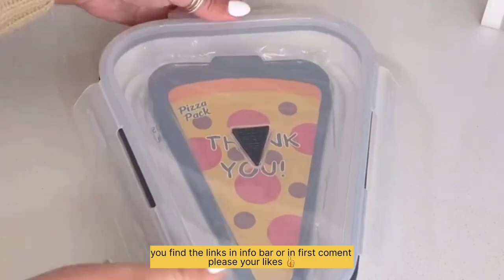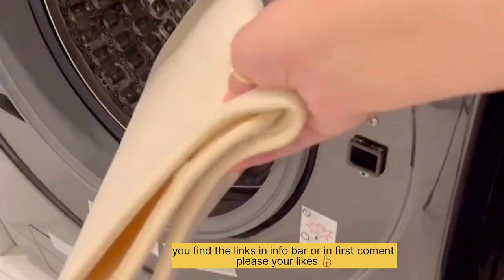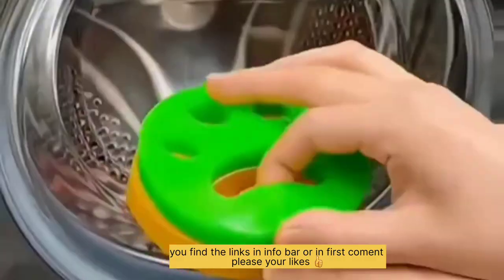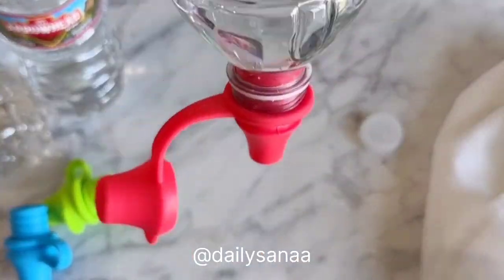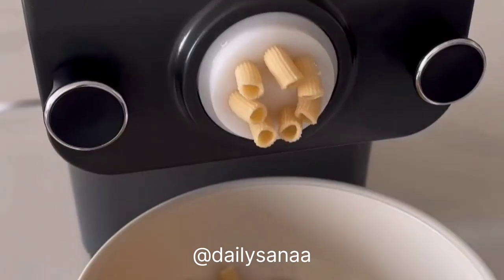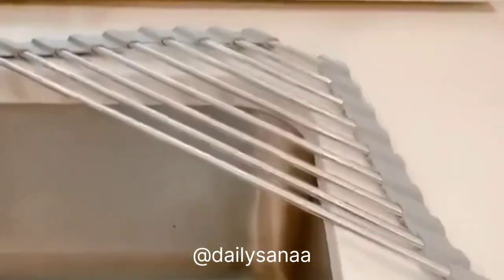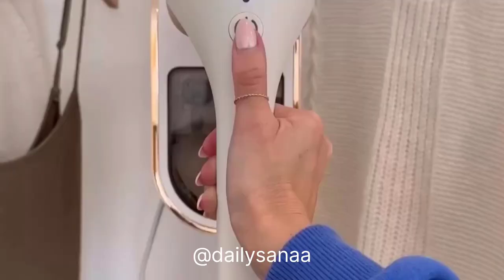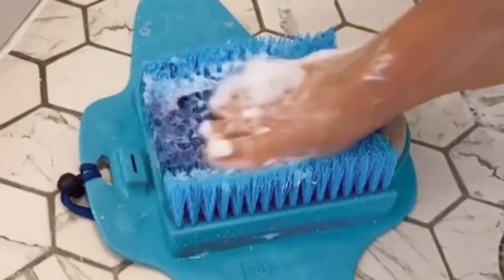Best Kitchen Gadgets✅️Smart Appliances💥Amazon Home Usefullجديد الأدوات و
1--Cable Organizer Winder Cable Clips
2--8 Pack Kitchen Appliance Sliders
3--BBQ Grill Mat Non Stick BBQ Grill Roast Mat Sheet Cooking
4--Rice Storage Container Household Cereal Dispenser
5--Folding WashingMachine Household
Automatic Liquid Washing
7--Handheld Mite Remover Vacuum Cleaner USB Rechargeable

8--mixing bols

9--Pickles Jar Dry and Wet Dispenser Olives Hourglass Jar Container for Home Kitchen Making Juice Separator 2022
10--oldable Dish Drying Mat Heat Insulation Kitchen
11--3Pcs Toss It Bottle Cap Stand Kit Plastic Bottle Holder Useful Shampoo Bracket Leakproof Cover Flip-it Inverted 6--Caps Sets Random
12--Modern Minimalist Tableware Storage Basket Dishes Drain Drying Rack Sink Filter Storage Organizer Kitchen Accessories
13--Side Open Folding Storage Box with Lid Multifunction Foldable Plastic Organizer Closet Organizer Container for Toys Book Car
14--Portable Fashion Plastic Flat Water Kettle A5 Travel Paper Water Bottle Outdoor Sporty Pad Drink Cup Flask BPA Free 500ml
15--Fully Open Folding Storage Box with Lid Multifunction Foldable Plastic Organizer Closet Organizer Container for Toys Book Box

inspired by some of me gadgets

Amazing home gadgets😍appliances and ideas💥منظمات و أدوات و أجهزة و افكار

smart gadgets,
smart gadgets appliances for